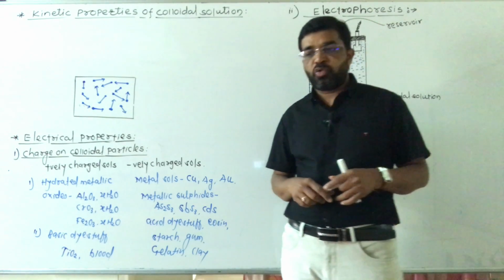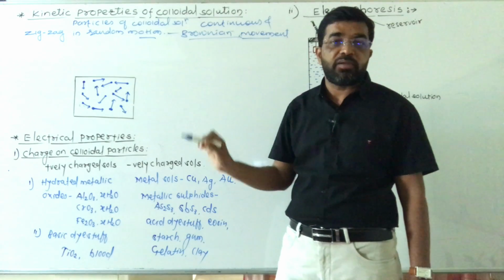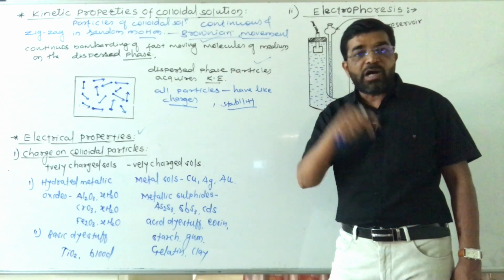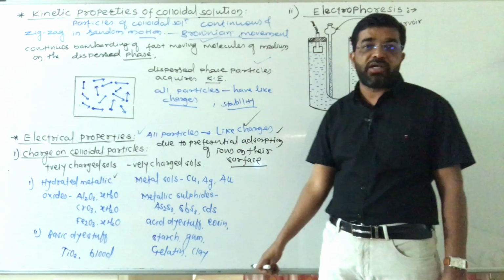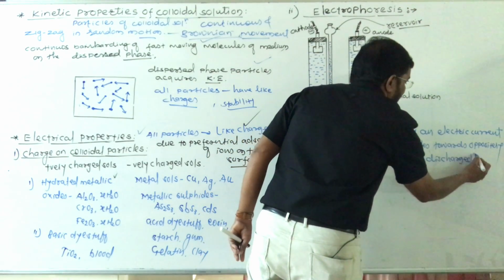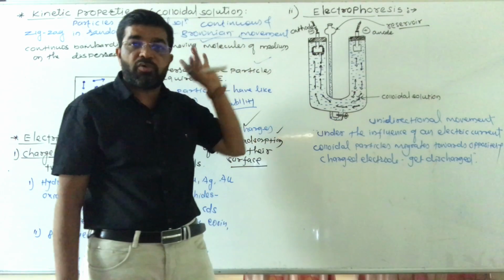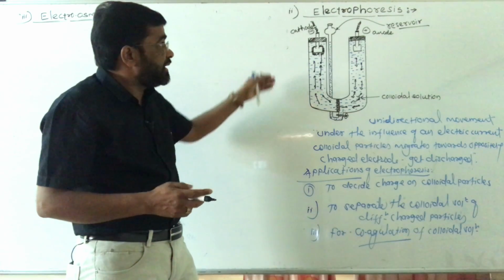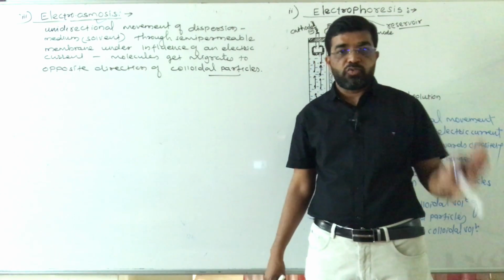Adsorption and Colloids -9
For XI Sci. Students